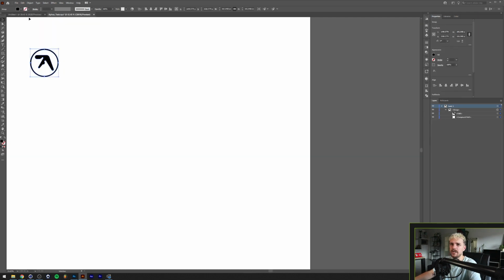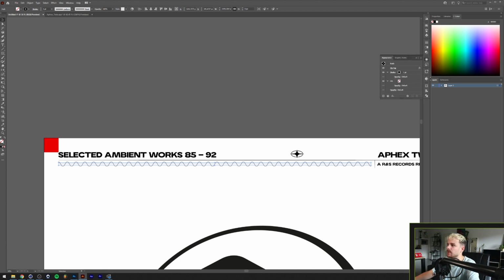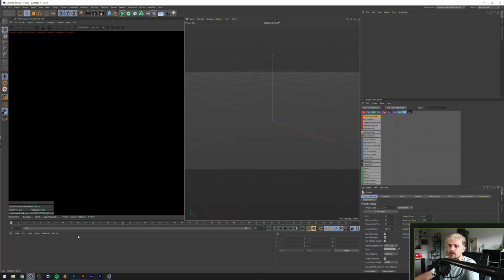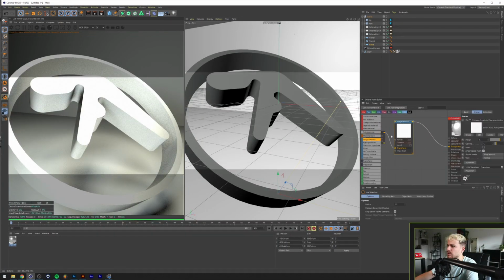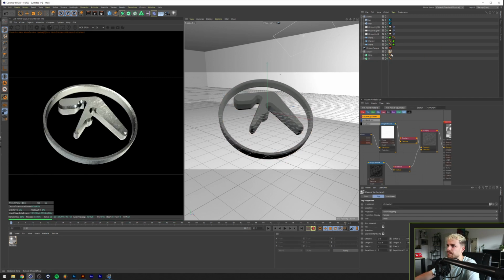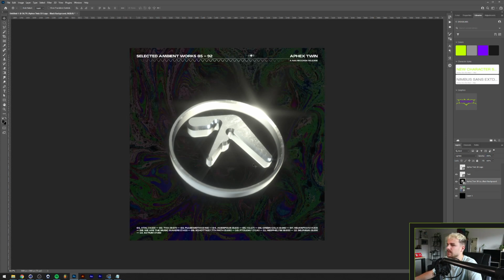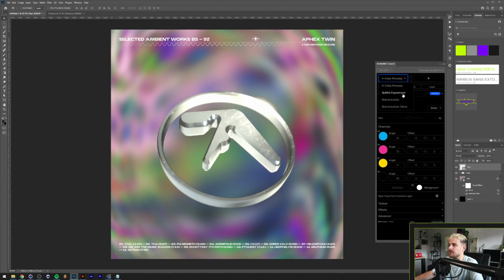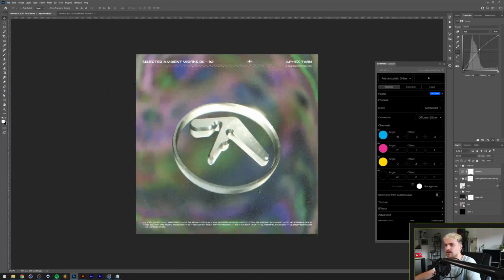Redesigning Aphex Twins most iconic album cover!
In today's video I've decided to give Aphex Twins iconic album "Selected Ambient Works 85-92" a little twist. The idea is to simulate a vintage looking retrofuturistic print. I used Adobe Illustrator, Photoshop and Cinema 4D.

Chapters:
00:00 Intro
00:54 The idea
01:20 Designing the top row
05:55 Designing the bottom row
07:57 Getting the logo ready for 3D
08:42 Making the logo 3D
10:10 Creating the scene & materials
13:15 Re-desiging the logo in 3D
14:51 Camera effects & Post processing in C4D
16:55 Combining everything in Photoshop
17:44 Creating an abstract background
19:16 Making an irregular noise texture
21:02 Inklab for Retrofuturistic Print effect
25:20 End Result
25:37 Want to get the project file?